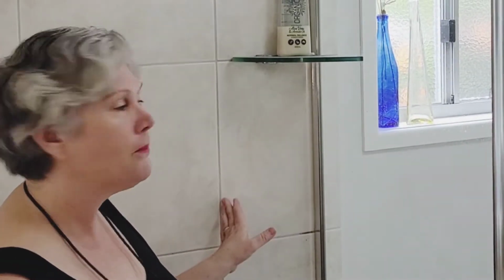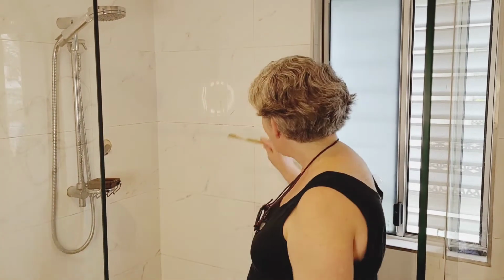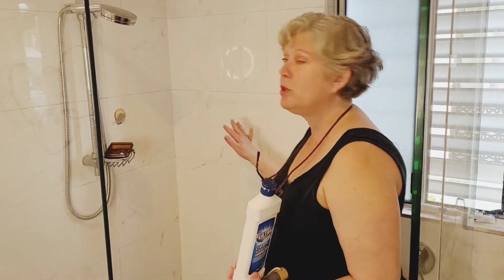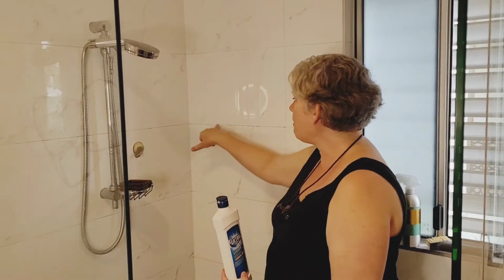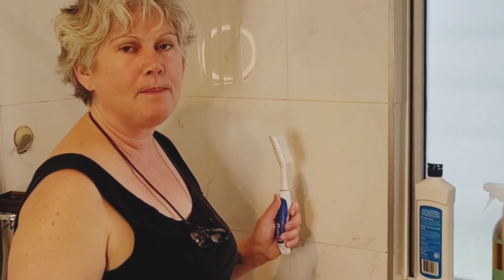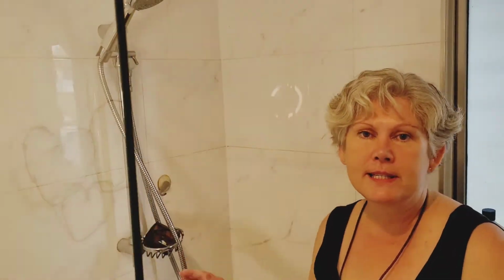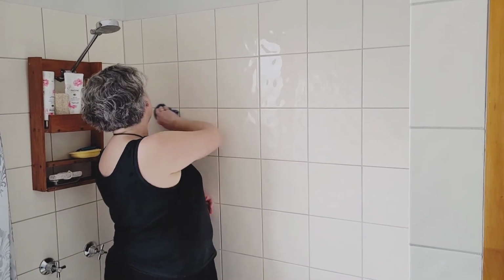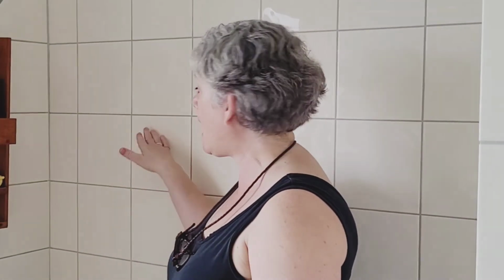Do This and You'll Have No More Grout Issues Ever!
We will discuss why grout is prone to getting so dirty and hard to clean, how to clean grout, the best tools for cleaning grout, the products to avoid and how to maintain your grout with minimal effort, no harsh chemicals and no scrubbing.  At the very end of this video, I will discuss some really important things to keep in mind when choosing tiles and grout for your new bathroom.

Good luck, happy cleaning and please let me know if this video helps you.

Thank you for joining me on my YouTube Active Domestics Cleaning channel.